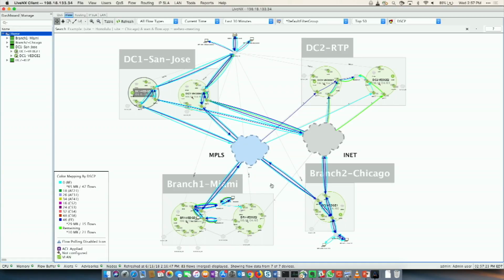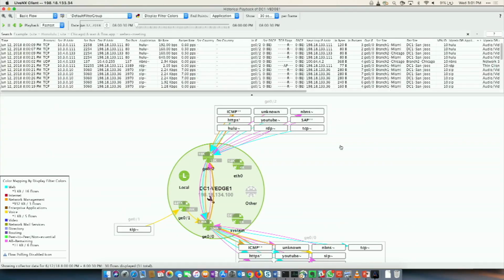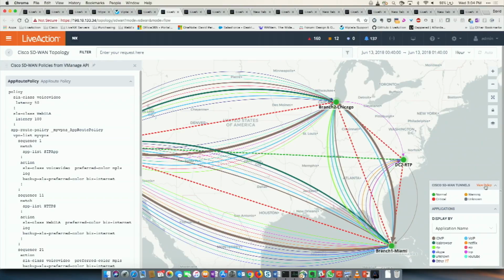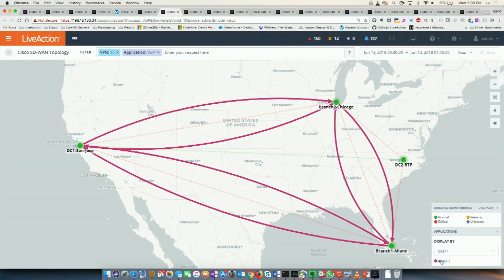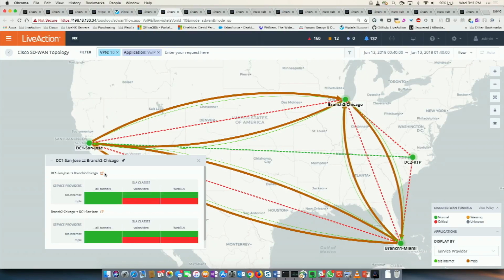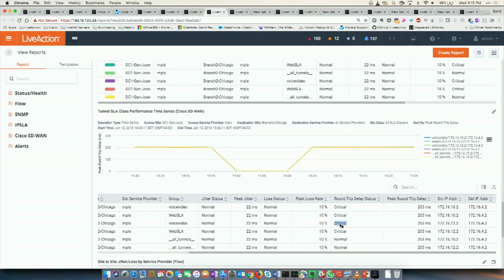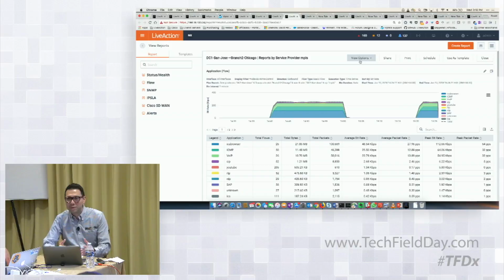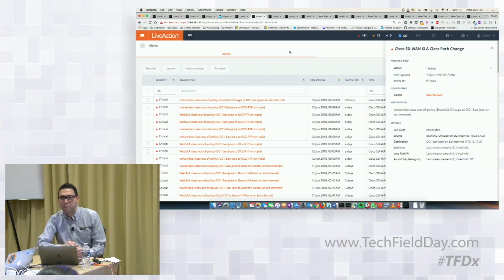LiveAction demonstration at Tech Field Day Extra at Cisco Live 2018, Orlando, FL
We had the opportunity to update the Tech Field Day Extra folks at Cisco Live with an update of LiveNX network performance management platform, along with the recent addition of Savvius to the LiveAction portfolio. Following that foundation David Izumo, Principal Engineer shares a demonstration of the key best practices for SD-WAN deployment leveraging LiveNX for design, verification, and operations.